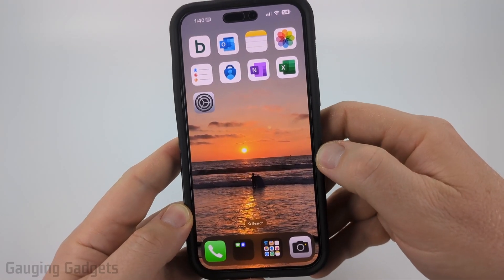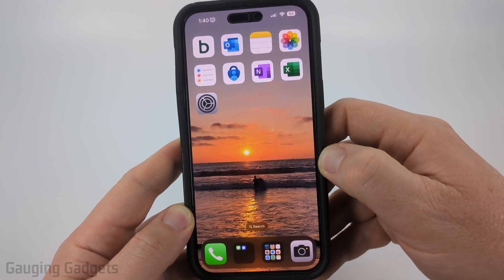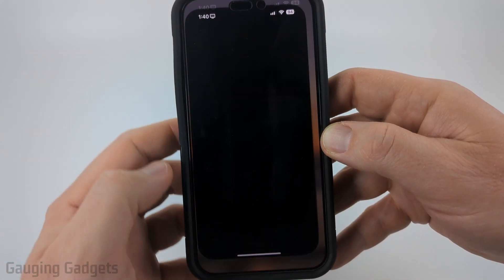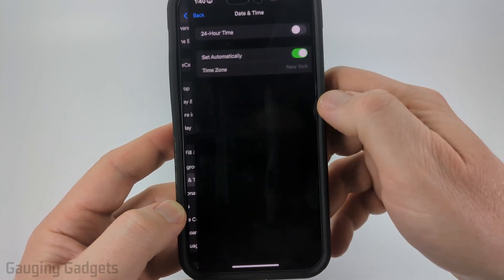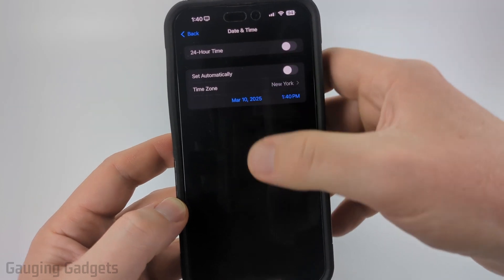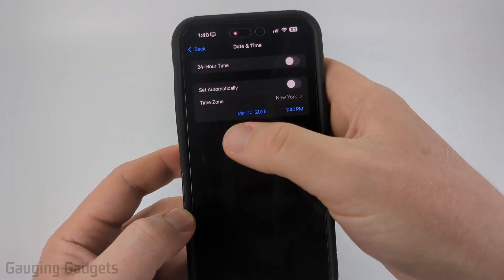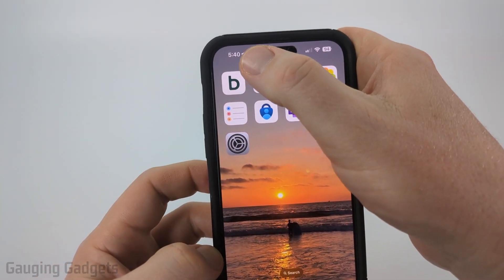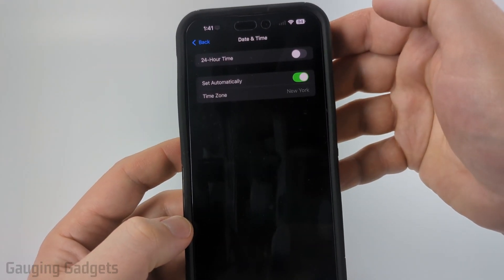How to Change Date & Time on iPhone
How to change data & time on iPhone? In this tutorial, I show you how to manually change the data & time on your iPhone or iPad. This means if the date or time are wrong on your iPhone you can fix that by changing the date and time manually. It's easy to change change the date or set the time on iPhone in the settings.